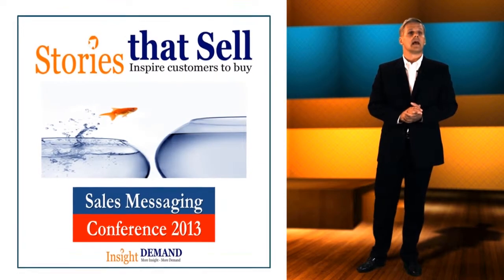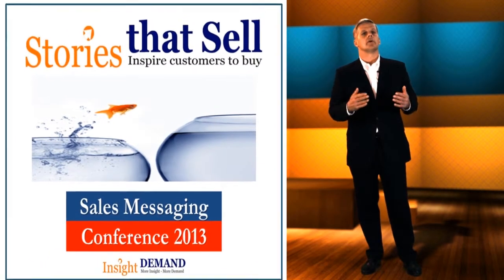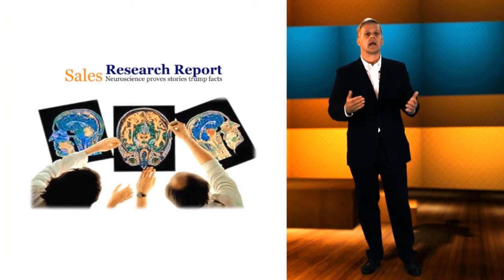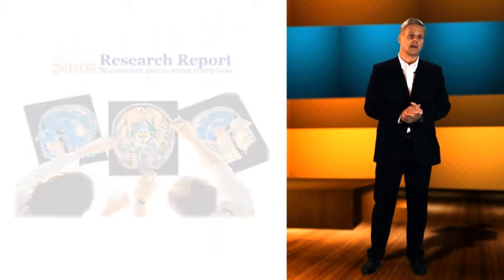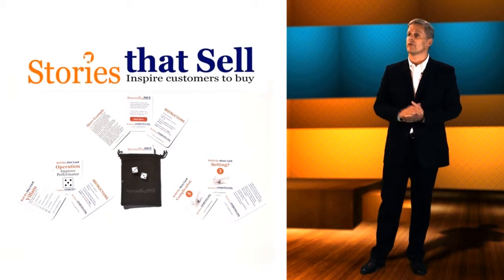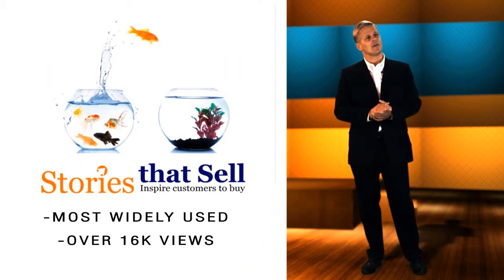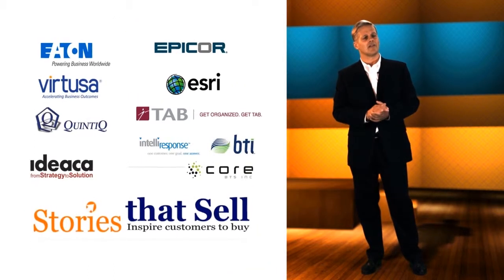Speaking Reel, Michael Harris, CxO, Insight Demand-1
Speaking Reel for Michael Harris, CxO Insight Demand. At Insight Demand, we show salespeople how to find, create, and then deliver stories that sell so that customers are inspired to buy.